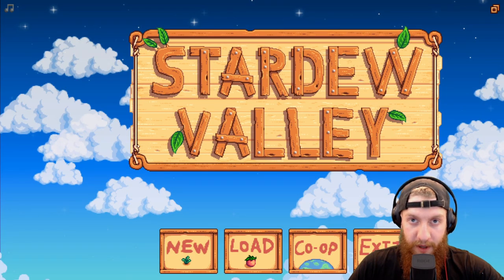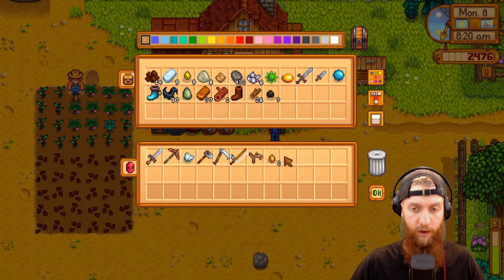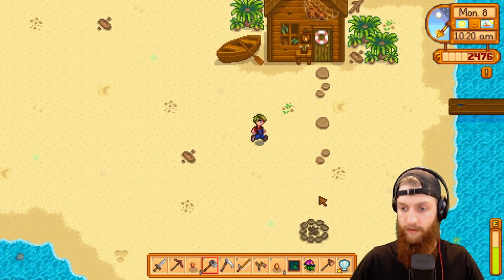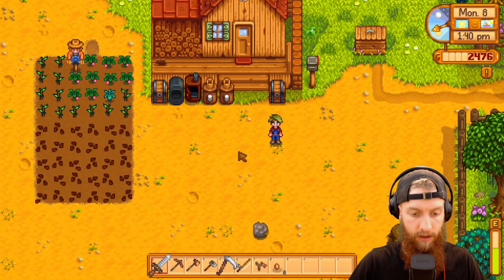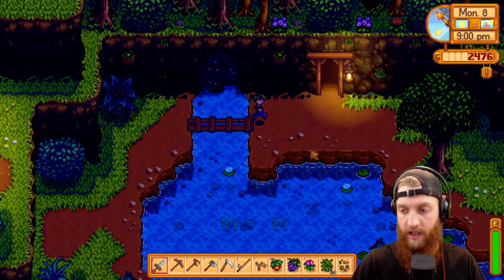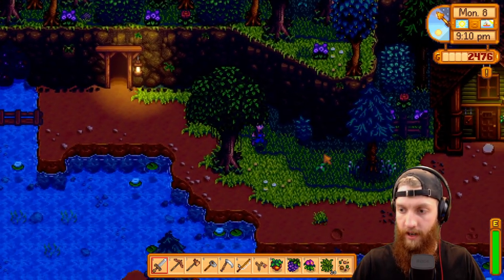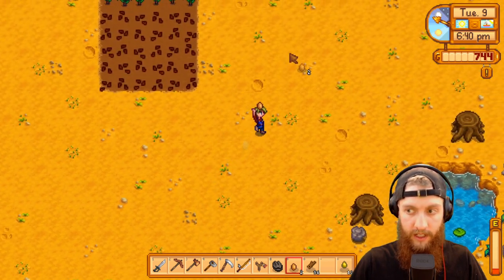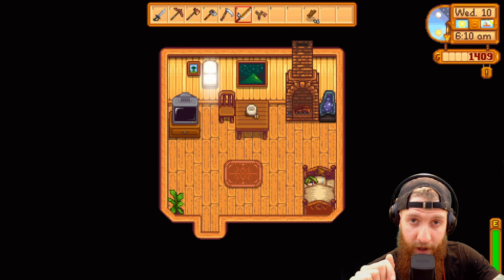Stardew Valley PT 12 WE GOT THE CUTLASS!!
Welcome to part 12 of my Stardew Valley play through! In this episode we ended up just putzing around doing some errands, we had planned on getting to friendship lvl 2 with Marnie but time did not permit. We did get a sweet new Cutlass to help kill mobs faster in the mine and man does it work well! Glad your here and I hope you enjoy the video! :)